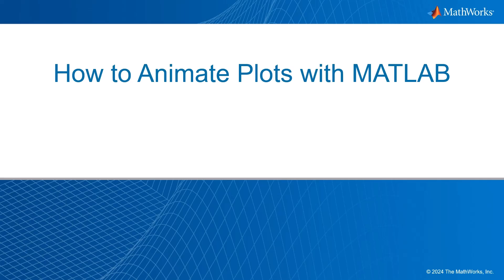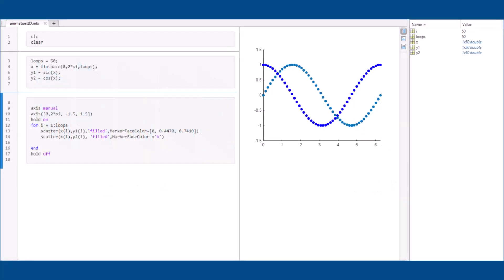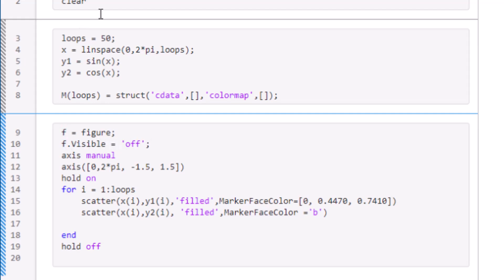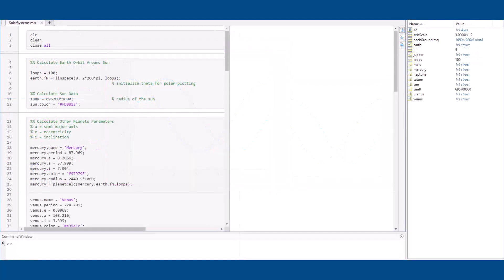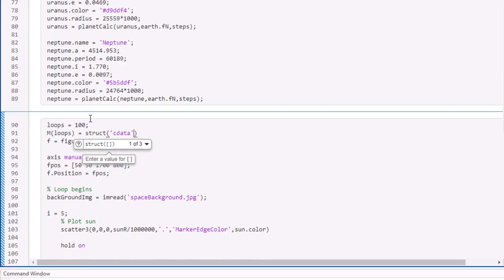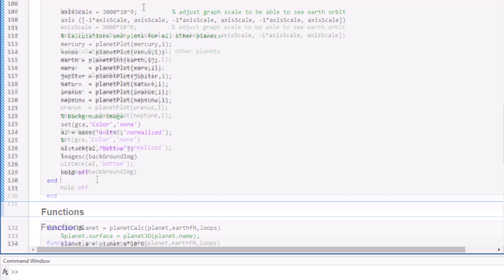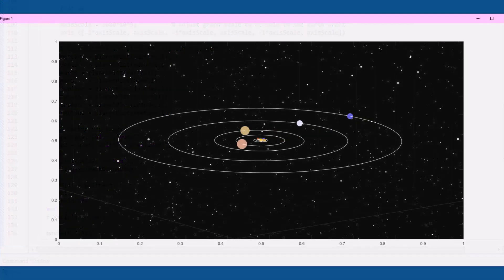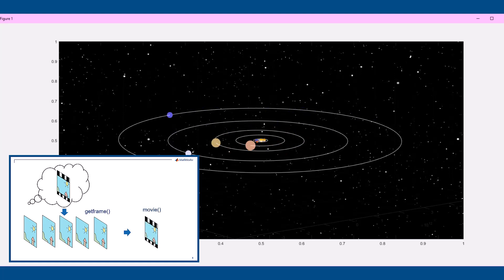How to Record Animations in MATLAB: getframe() and movie() Explained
Looking for a way to elevate your plot presentation? Learn how to record and animate plots in MATLAB with this quick tutorial on the functions getframe() and movie. The function getframe() allows you to capture the axes or figures as a movie frame. The recorded movie frames can then be displayed using the movie() function. The recorded frames can be played any number of times at a user-defined fps. Try it yourself!

This how-to video was created by one of our MATLAB Student Ambassadors. If you're currently an undergraduate or graduate student enrolled at a degree-granting institution, we invite you to explore our available positions

Chapters:
0:00 Introductions
1:38 Animating a 2D plot
3:12 3D plot - preview
3:29 Animating 3D plot – solar system
3:33 Animating 3D plot – results
4:44 Conclusion